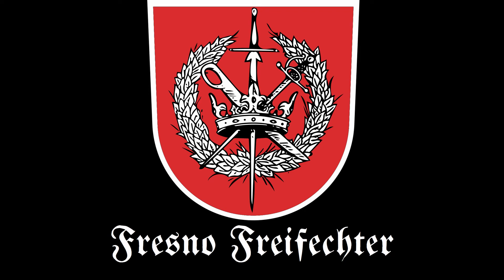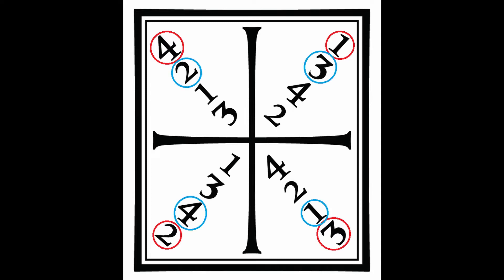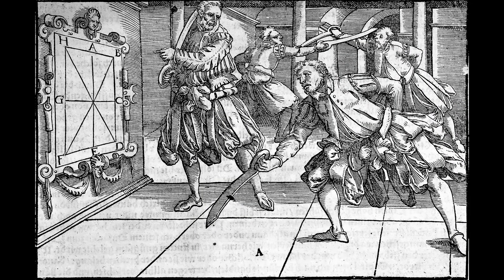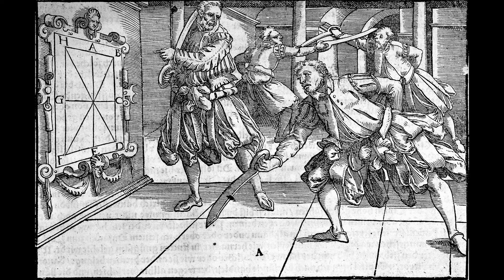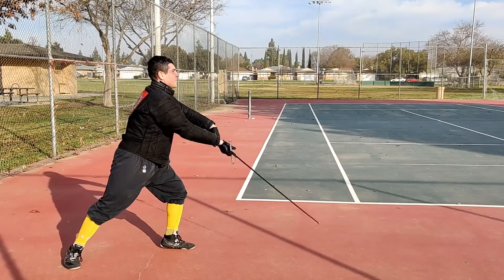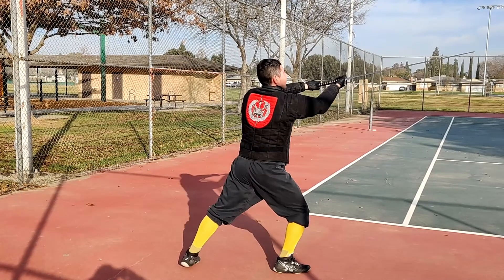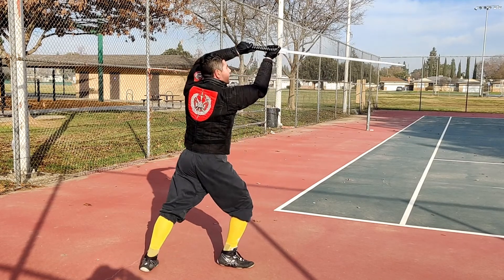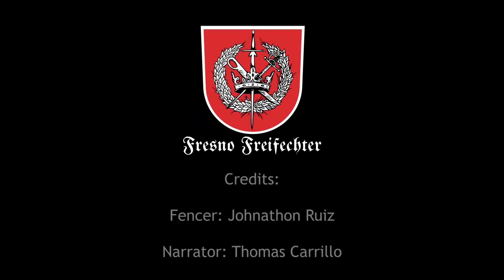Are YOU doing the Meyer Square wrong?! - The Four Openings Drill as written by Meyer